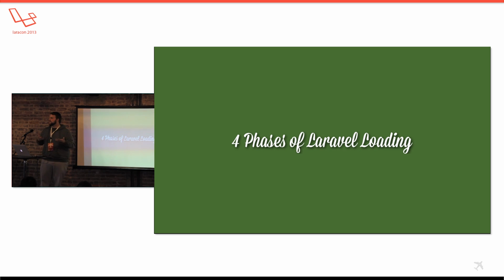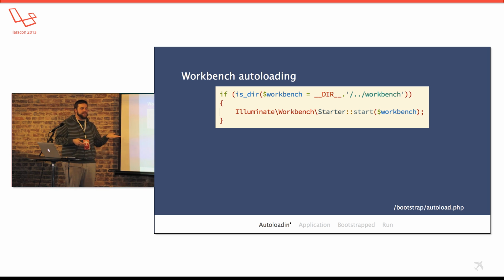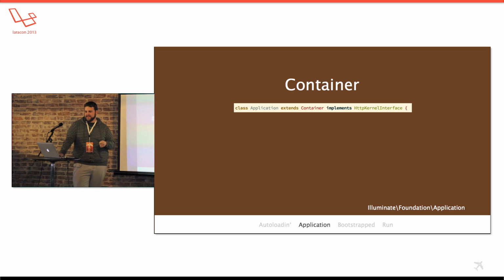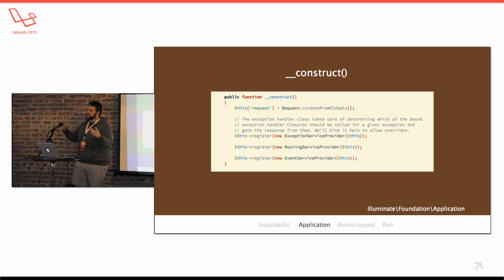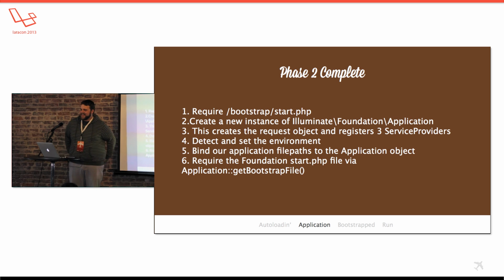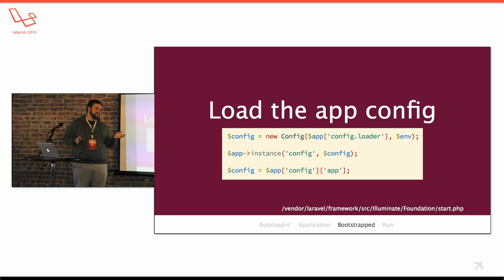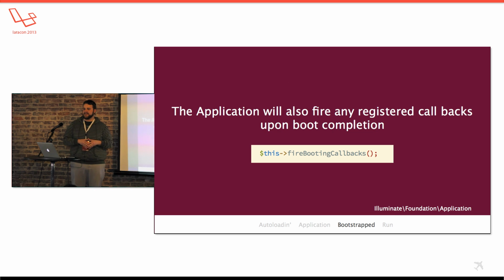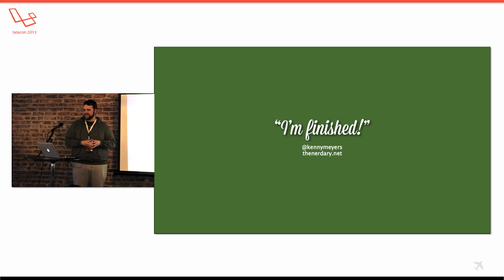Kenny Meyers - Per Your Request, Laravel 4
Laracon 2013, Day1 Talk3, Kenny Meyers, Per Your Request

What precisely happens when someone visits your Laravel application? Which libraries are loaded and in what order? What patterns are used to bring your app to life?

In Per Your Request, we'll go through the entire request cycle explaining the patterns and PHP idioms employed to make Laravel 4 sing.